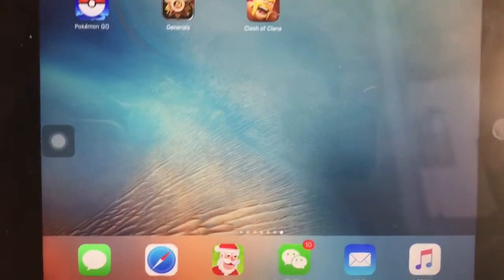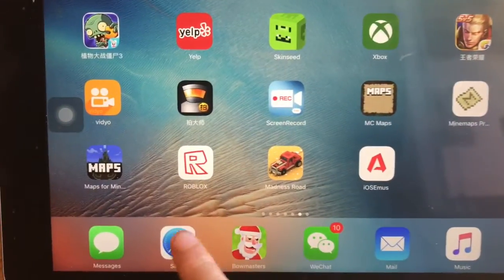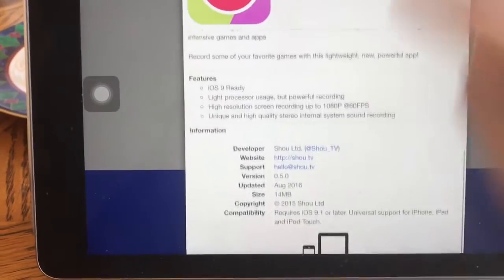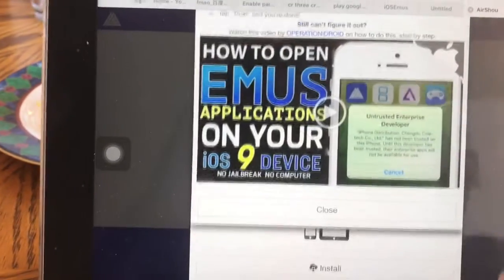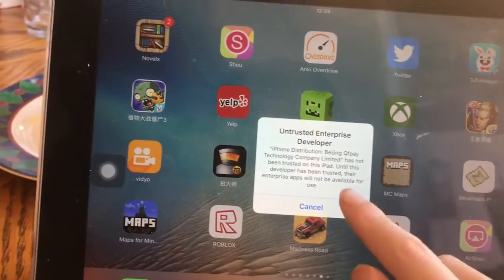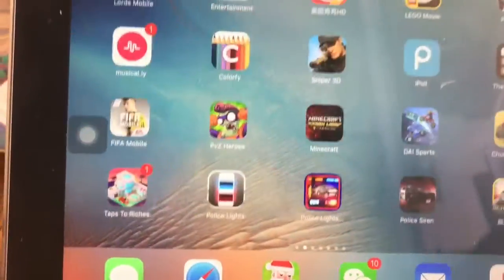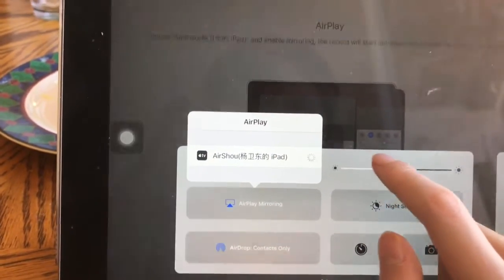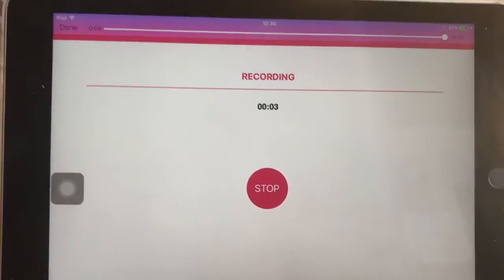HOW TO GET AIRSHOU WORKING AGAIN(2017)